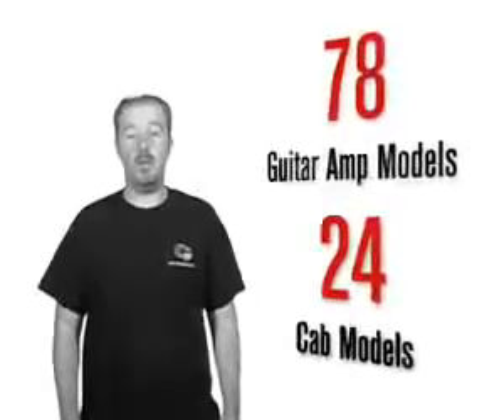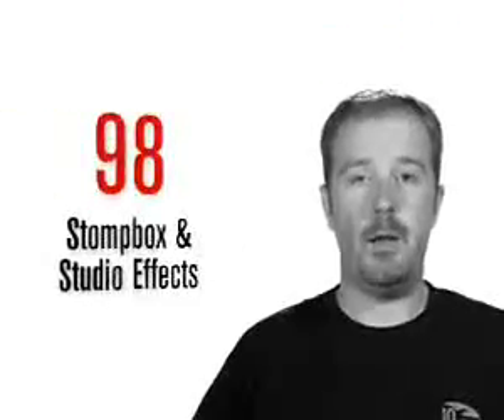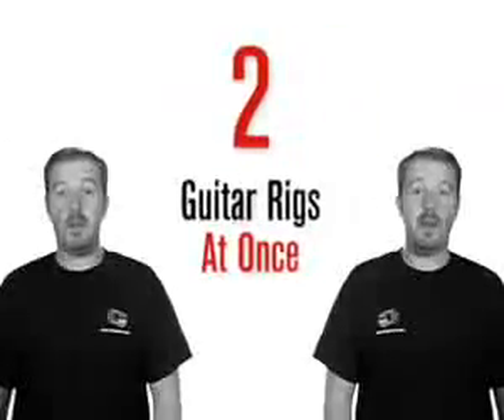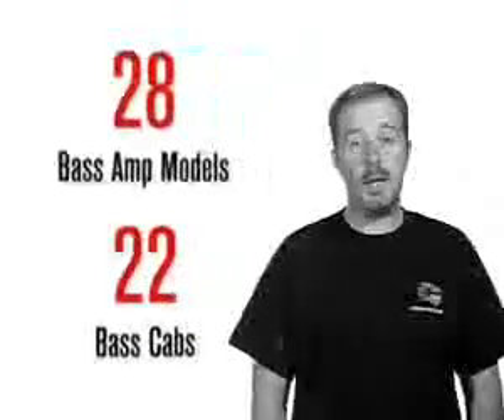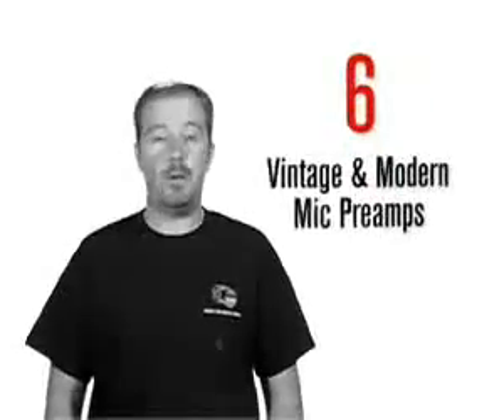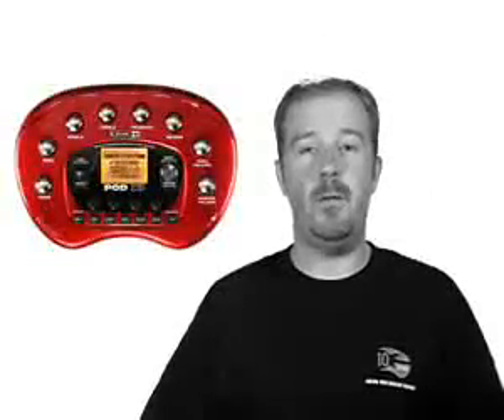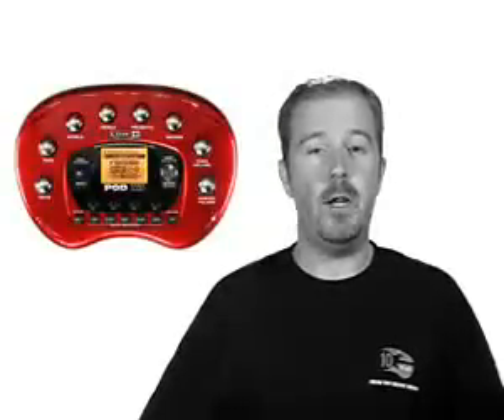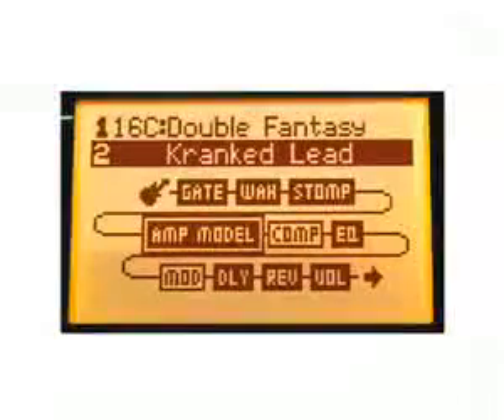ML 66381384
Video Migrado